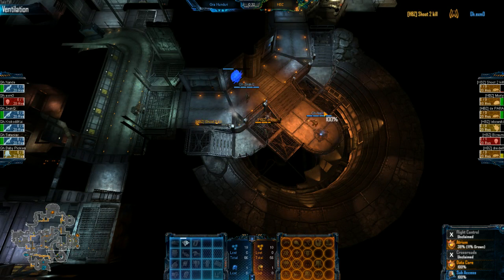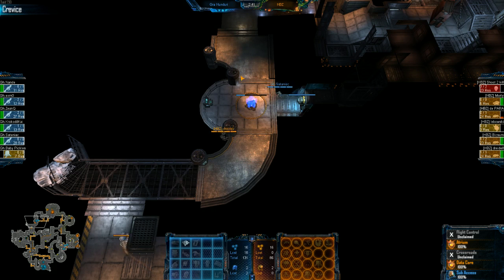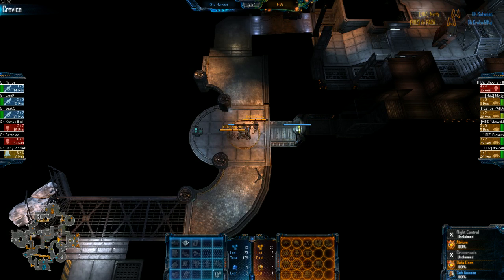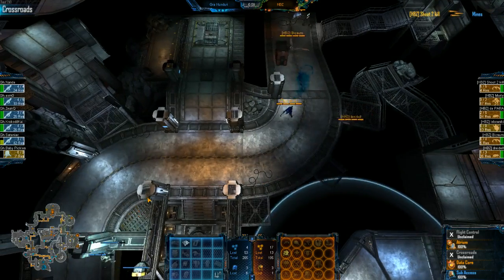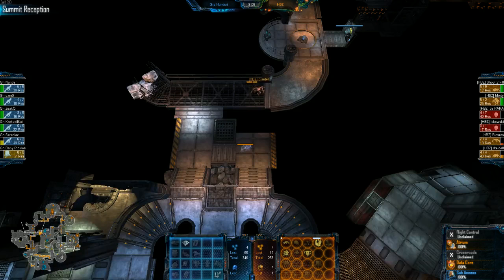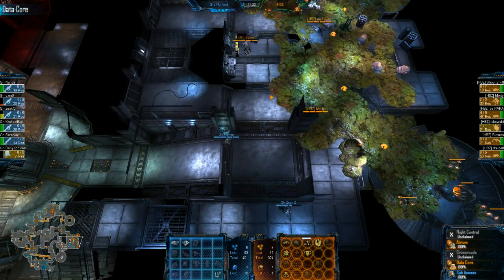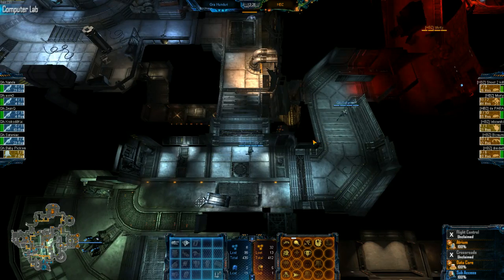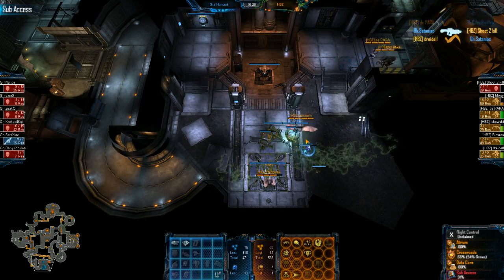Scrim Play: HBZ v Gra Hunduri Game 1/4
Game 1 of 4 between HBZ & Gra Hunduri